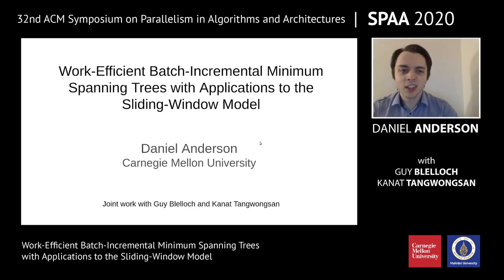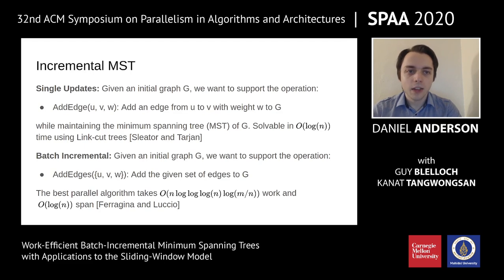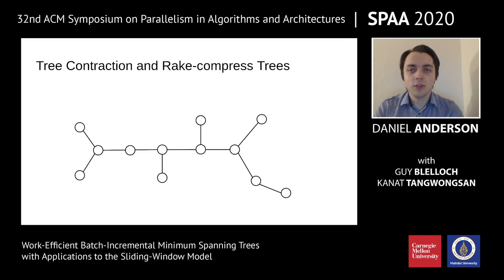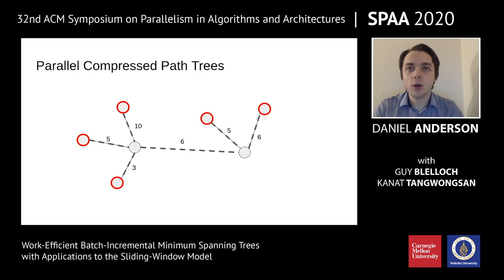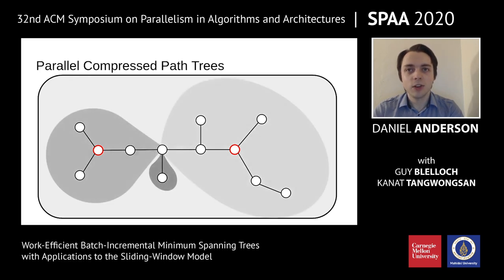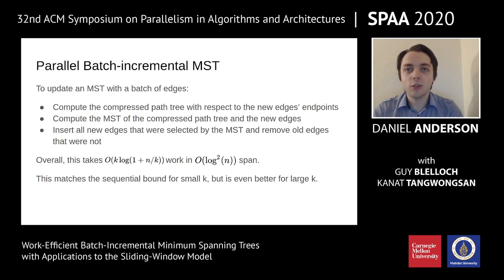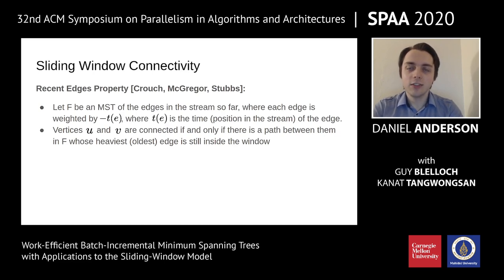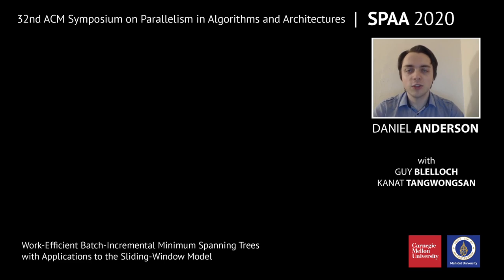Work-efficient Batch-incremental Minimum Spanning Trees with Applications to the Sliding Window Mode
Work-efficient Batch-incremental Minimum Spanning Trees with Applications to the Sliding Window Model
Daniel Anderson, Guy Blelloch and Kanat Tangwongsan
Virtual Session 10
SPAA 2020